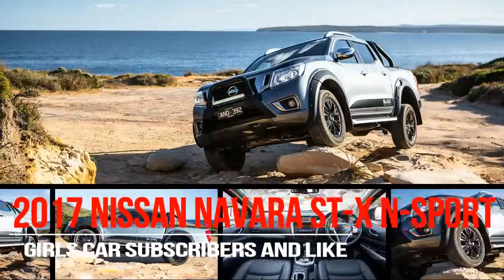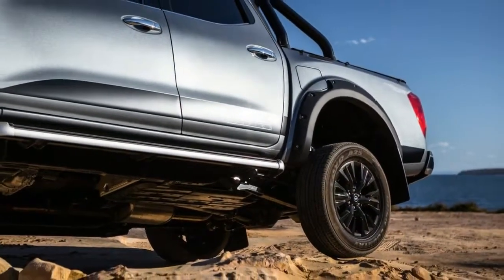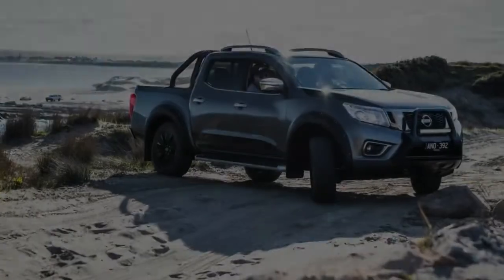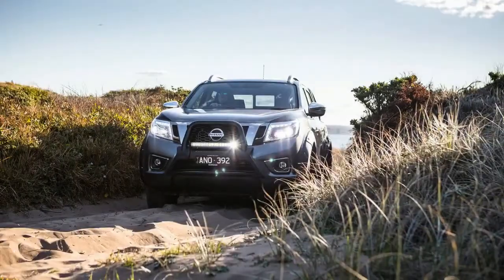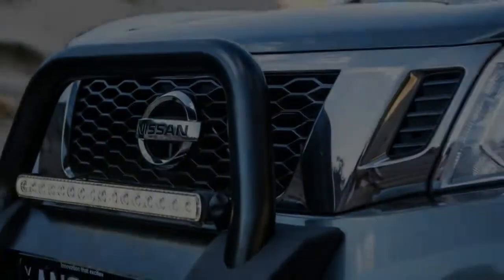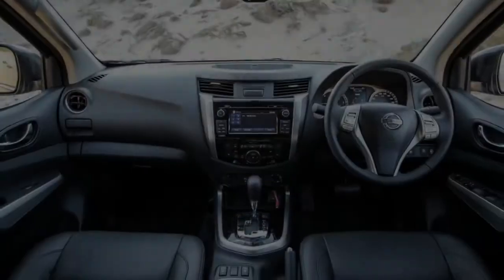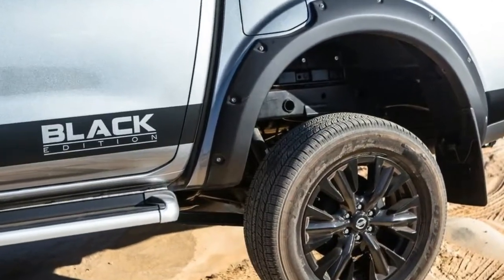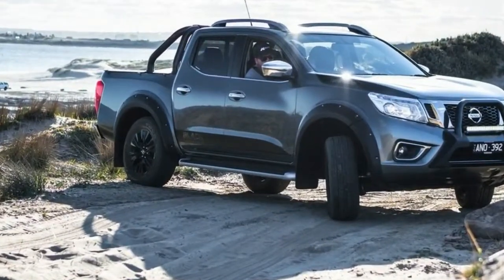2017 Nissan Navara ST X N Sport Black Edition Review | CarAndDriver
The latest in a long line of special edition dual-cab 4x4 utes is this, the 2017 Nissan Navara ST-X N-Sport Black Edition. It's pretty good, too.

Another day, another special edition ute – this time it’s the 2017 Nissan Navara N-Sport Black Edition, a limited-run model with extra kit that definitely looks the ‘wannabe rugged man’ part.

Just 500 examples of this high-spec dual-cab model will be sold in Australia, and it’s based on the flagship Navara ST-X 4x4 variant. Over that version, however, the Black Edition brings a range of styling and equipment tweaks.

The Nissan Genuine Accessories bin has been raided, with a new black sports bar and black nudge bar, an LED light bar and black wheel-arch flares shelled around 18-inch black alloy wheels.